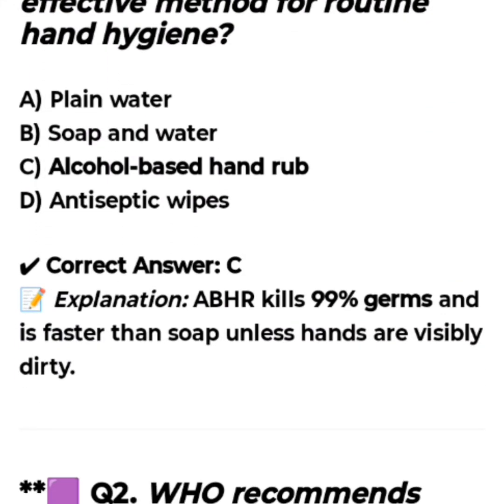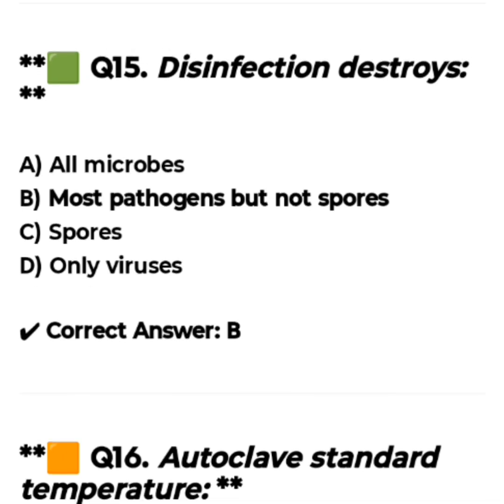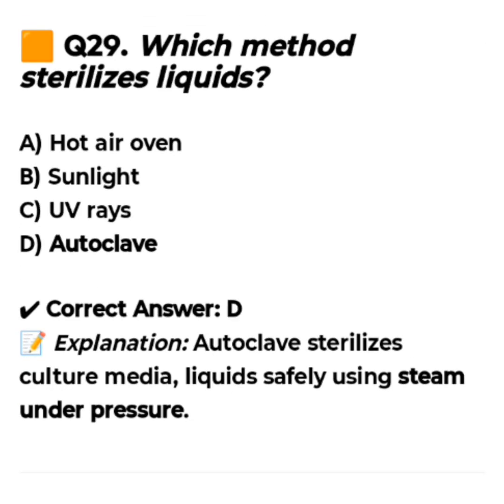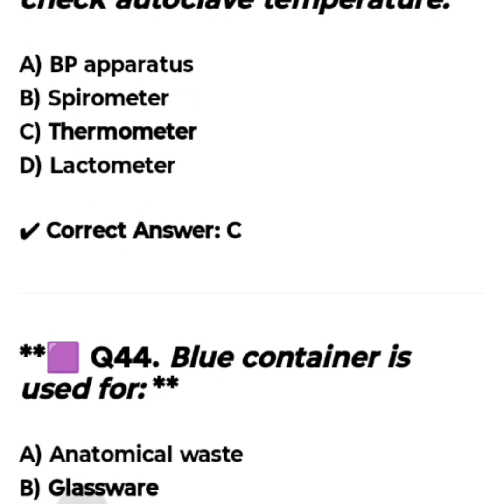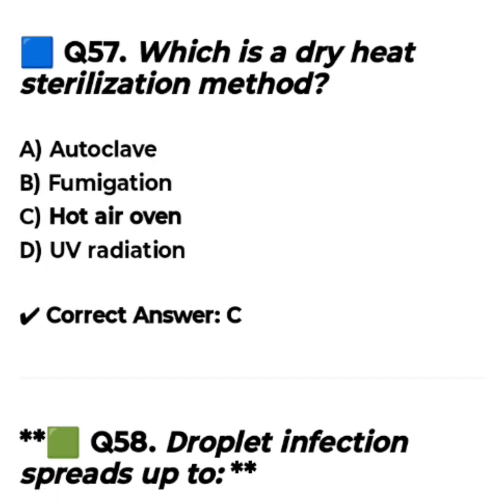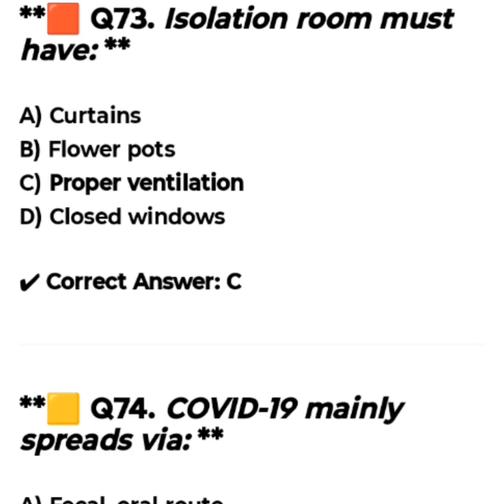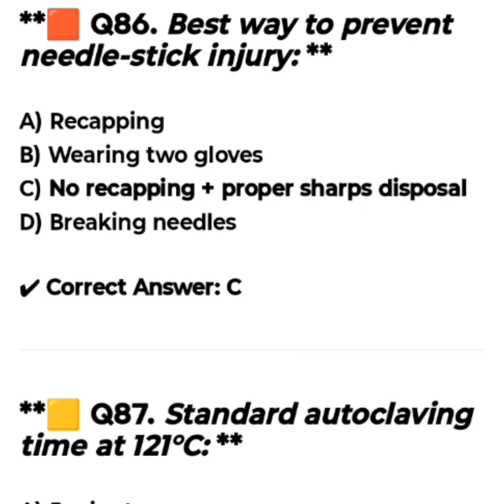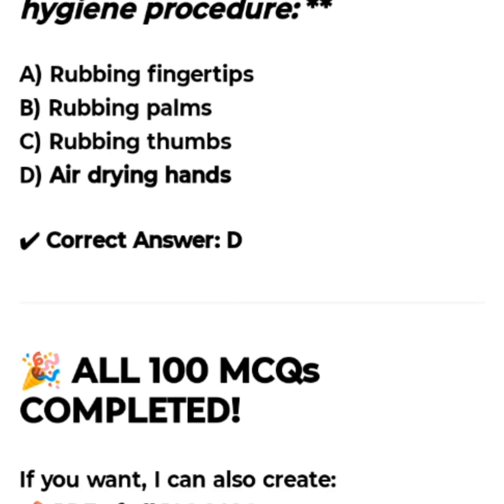100 MCQ ON INFECTION CONTROL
Prepare Infection Control effortlessly with this powerful set of 100 most important MCQs with answers and explanations!
Perfect for Nursing Exams, Medical Entrance Exams, Staff Nurse, ANM, GNM, NHM, CHO, MLT, Lab Technician, Pharmacist, Paramedical, and all competitive health exams.

What you will learn:
✔ Infection control basics
✔ Standard precautions
✔ PPE usage
✔ Hospital-acquired infections
✔ Biomedical waste management
✔ Isolation precautions
✔ Sterilization & disinfection
✔ WHO hand hygiene guidelines

This video will help you score high marks and build strong conceptual knowledge for all healthcare exams.

infection control mcq

100 mcq on infection control

infection control questions and answers

nursing exam infection control mcq

competitive exam mcq infection control

biomedical waste MCQs

hospital infection control questions

sterilization and disinfection MCQs

nursing important mcqs 2025

infection control solved mcqs

infection prevention mcqs